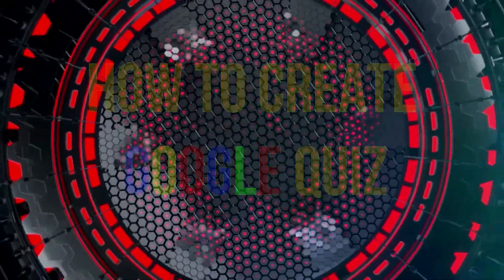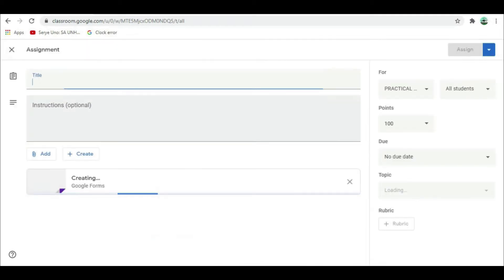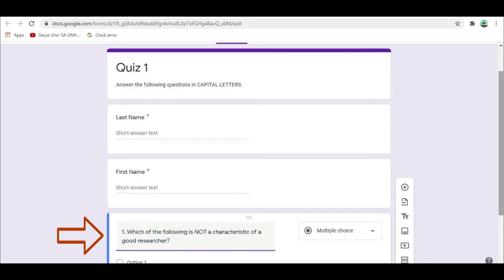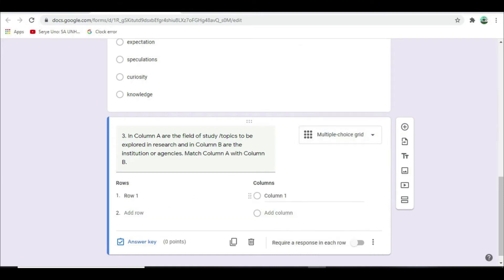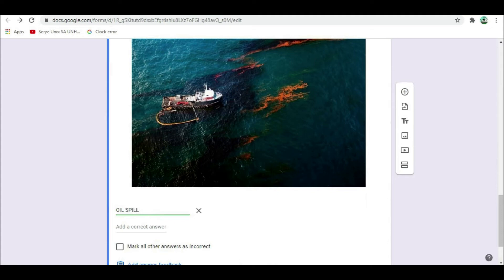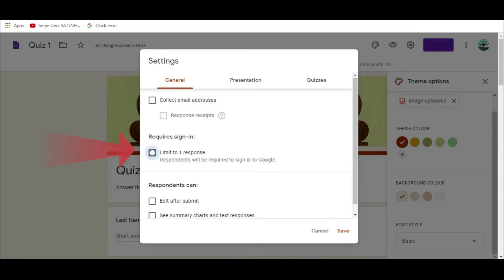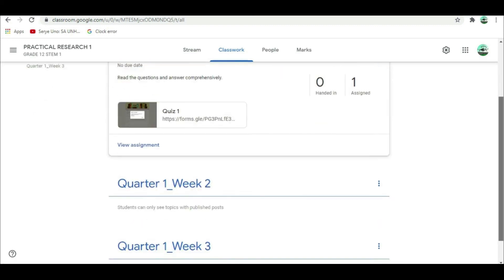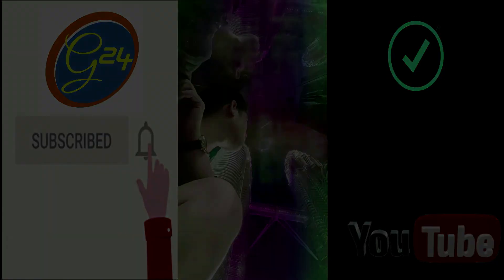HOW TO CREATE GOOGLE QUIZ FORM 2020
This video will guide you on how to create GOOGLE QUIZ FORM. This tool is very essential for both teachers and students to engage and collaborate through Online Assessment.

This video will equipped you in preparation for Online Learning.